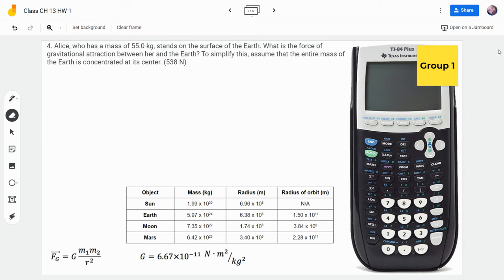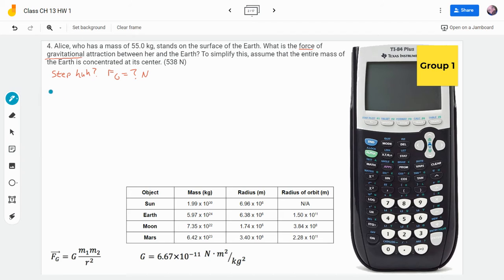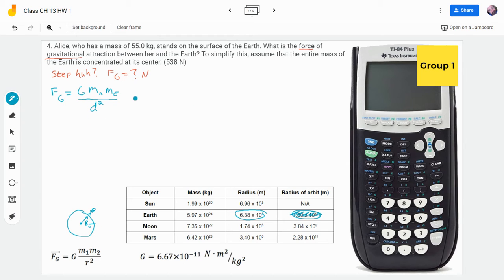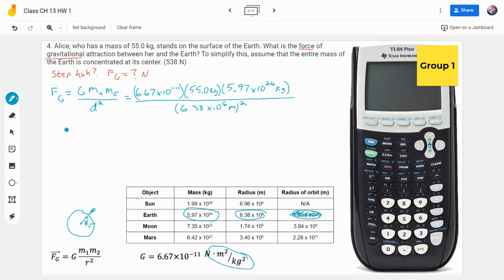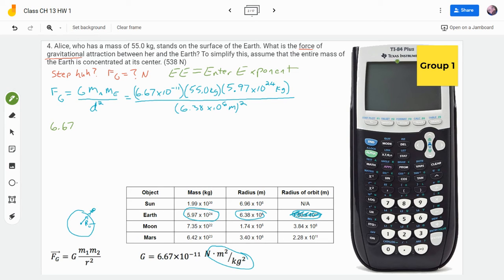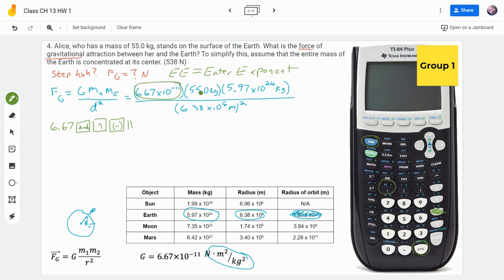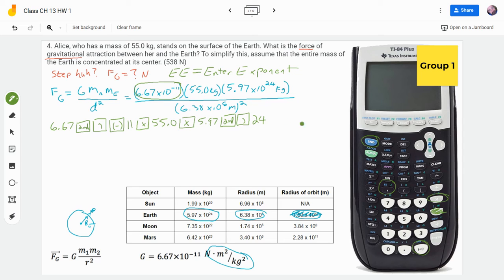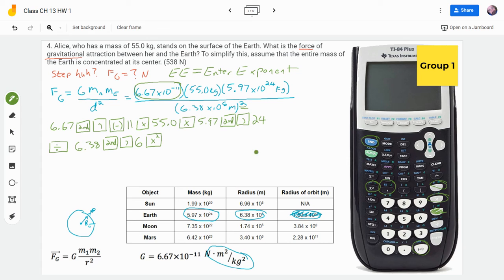Physics I: Using the "EE" Function: Chapter 13 (Gravity) HW 1 Problem 4